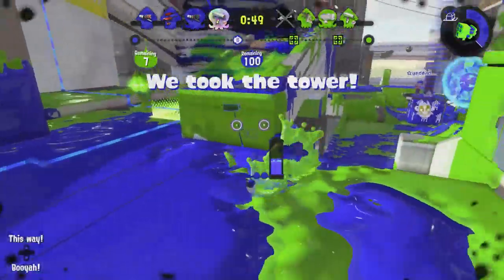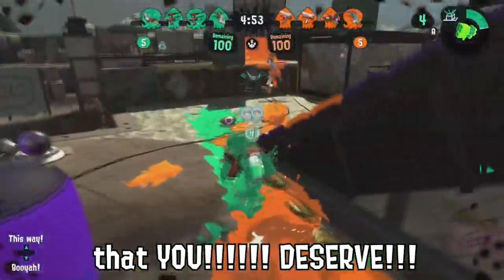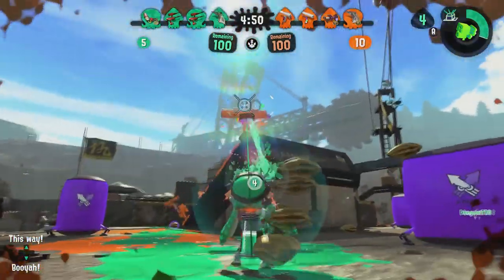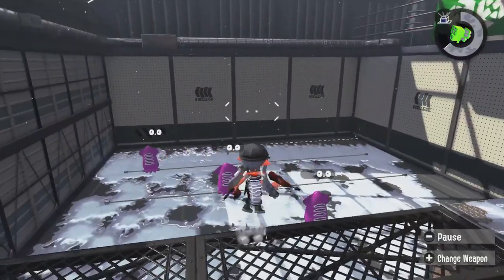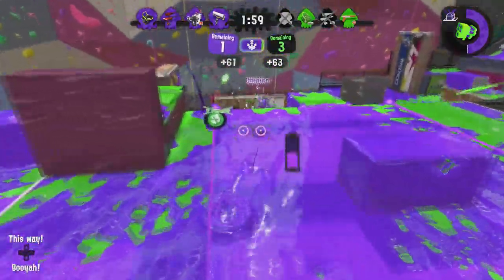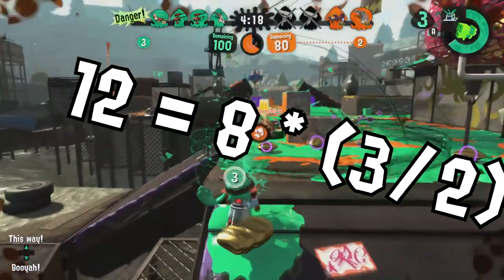Dualie Squelchers Ad - Splatoon 2 | THE ALL-SEEING EYE.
What's that? You HATE tracking your opponents? WELL, the Dualie Squelchers will help erase any doubt you may have about where your opponents are. Maybe there's even one two many (pun intended) jokes in this one about how great it is to have a pair of these Dualies!

Like this kind of content? Thank you for the support! I make all kinds of Splatoon 2 content, ranging from guides (known as the Victionary), weapon infomercials (known as Weapon Ads), and of course dabbling in comedy!

Want to be my friend in Splatoon 2?
Add my Nintendo Switch Friend Code: SW- 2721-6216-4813
Want to be friends in Splatoon? Add my NNID: Vicvillon